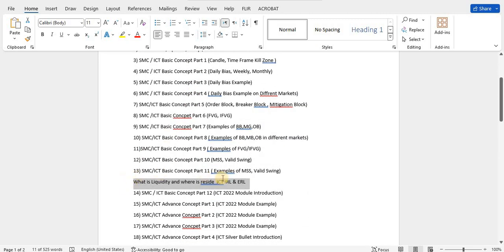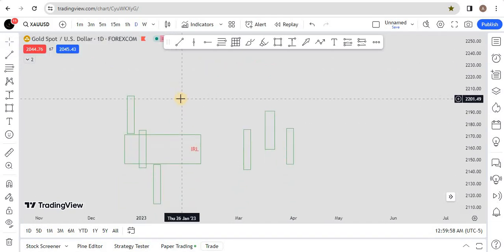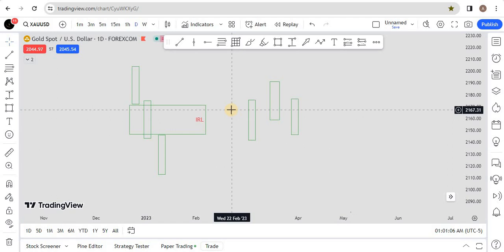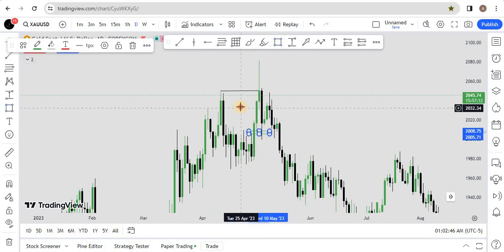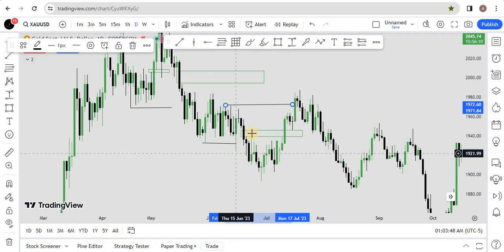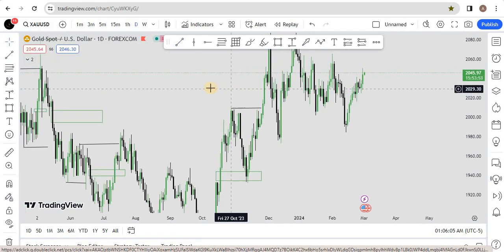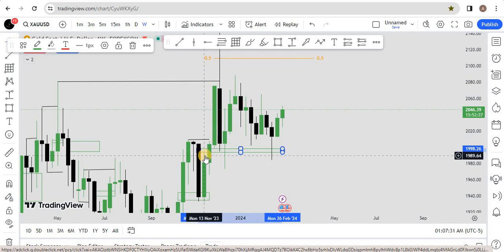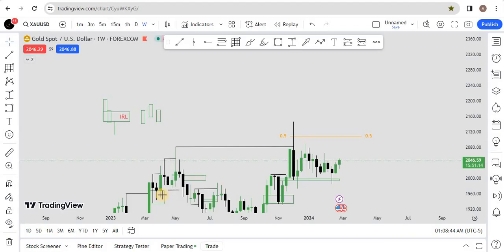What is ICT Liquidity Concept | What is ICT ERL & IRL | Lecture of ICT A to Z Beginner Series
Hello
ICT Liquidity Simplified,
ICT Internal range liquidity Simplified,
ICT External Range Liquidity Simplified,
What is ICT Liquidty?,
ICT Liquidity?,

Liquidity concept
Intraday Mastery
forex
ict
20 Pips